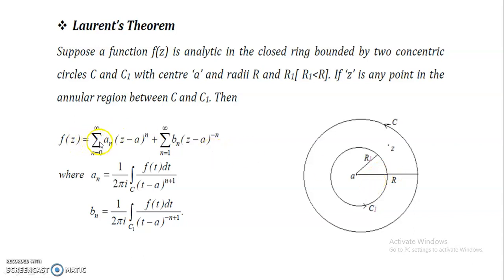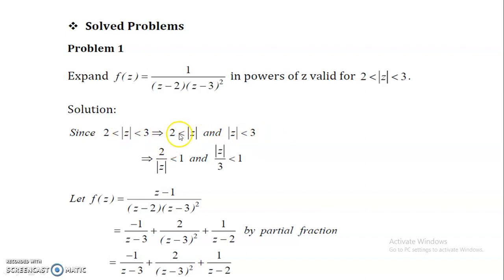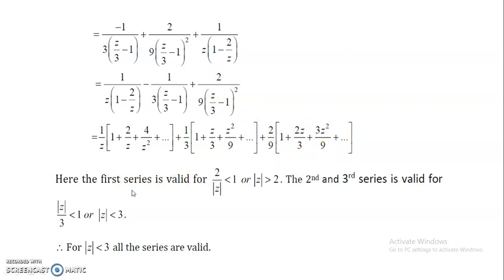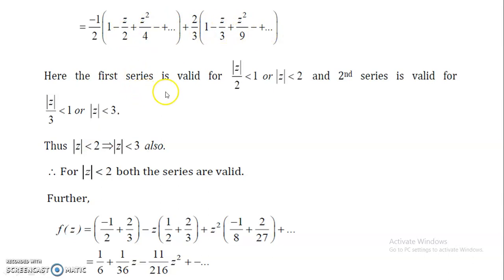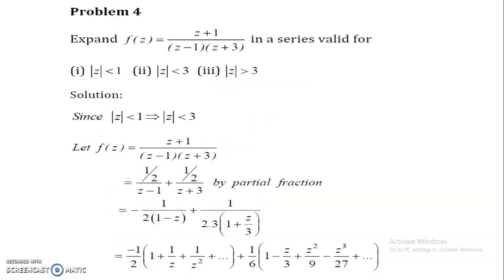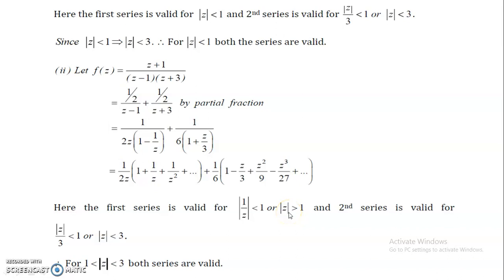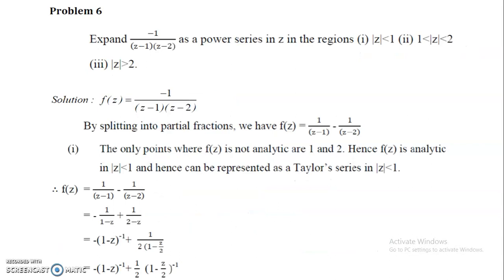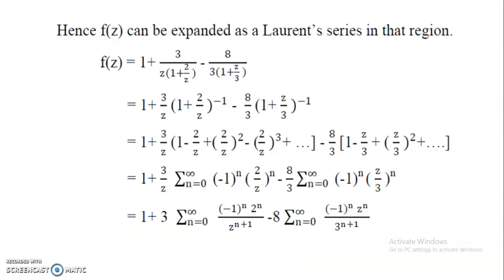Session-18- Problems on Laurent's Theorem